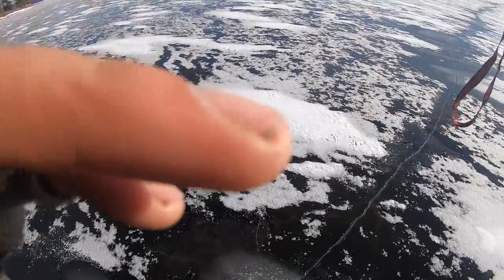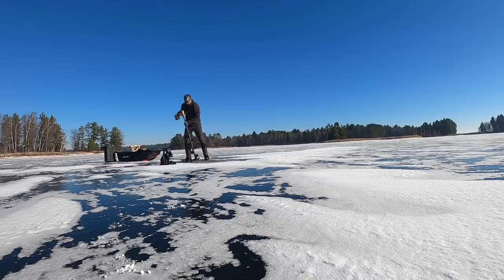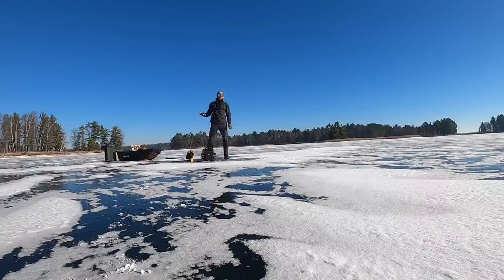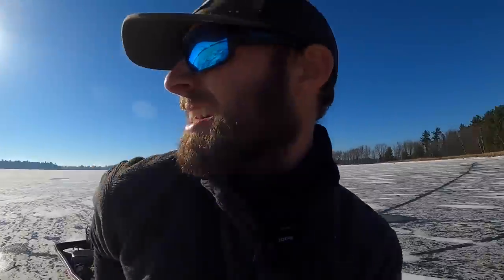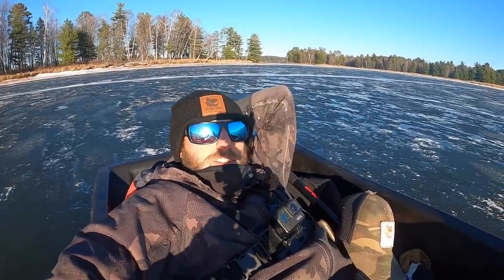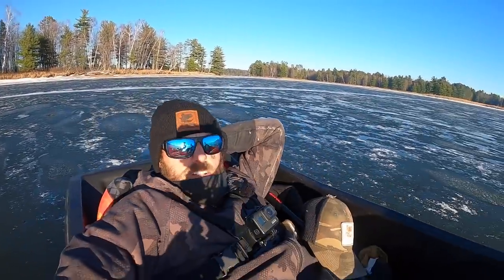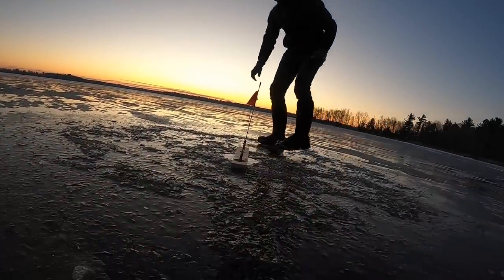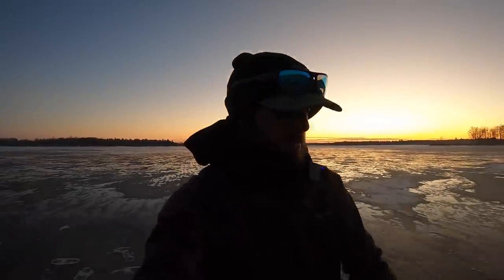First Ice Walleye Fishing in VERY Shallow Water!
Today we are back with another video! In this video we are getting ready for the ice season and discussing some of my favorite presentations and lures that catch a lot of walleyes for me throughout he ice season. I talk about some spoon and tailbait lures. I also discuss some of my favorite ice fishing rods and what makes them so great.

Use code upon purchase! : BK9ZGRYS